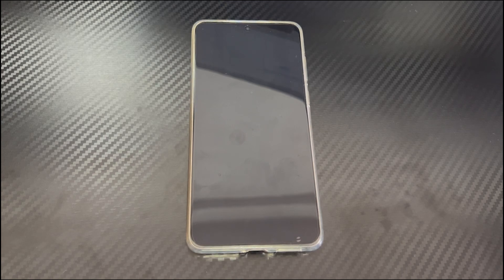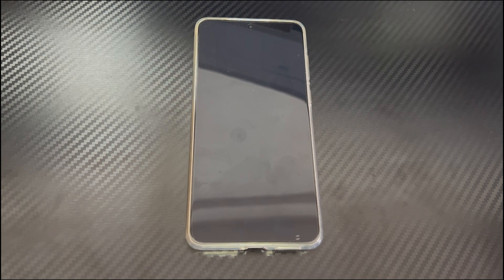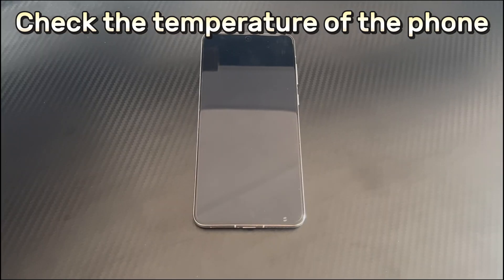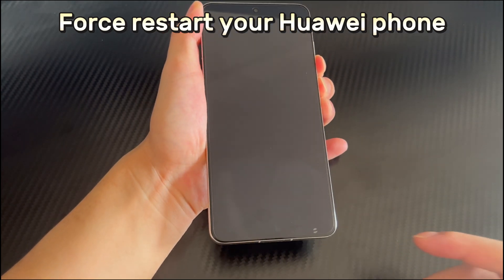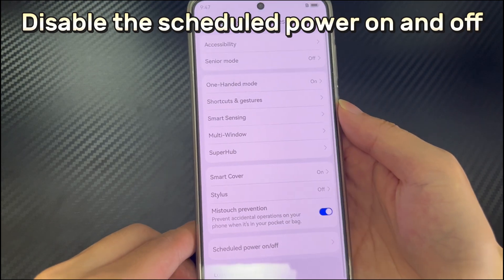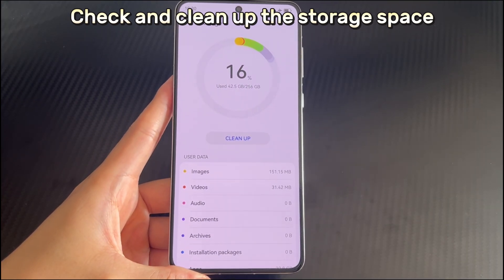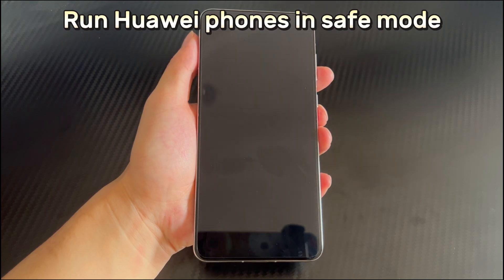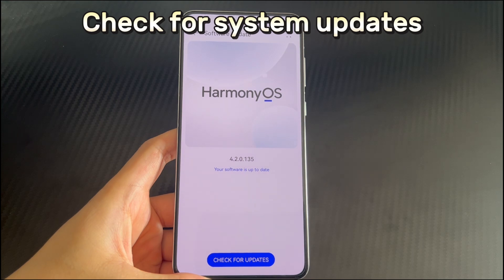Your Huawei Phone Keeps Turning Off? Here’s How to Stop It from Shutting Off Randomly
Today's video will explain to you Huawei phone keeps turning off. When you use your Huawei phone as usual, you may find that your Huawei phone turns off. At this time, you may not care about the problem and turn the phone back on, but Huawei phone keeps turning off by itself. If there is unsaved data, you may lose that data, or you may miss some important messages and calls. If this bothers you, this video will help you fix the problem of Huawei phone keeps shutting off.
Huawei phone randomly turns off may have the following reasons. 1. Battery problem: The battery is aging or damaged or has reached the end of its service life, causing the battery to run out of power quickly. 2. Too high temperature: If you run multiple applications in the background of the phone or use the phone in a high temperature environment. 3. Insufficient memory: When the memory of the Huawei phone is insufficient, it is also easy to cause Huawei phone keeps shutting off or refuses to turn on,. 4. Application: If there is a conflict between the application and the phone, the Huawei phone program will be confused. 5. Hardware problem: If you drop the phone or soak it in water, the hardware is damaged or short-circuited.
Now you know the reason why Huawei phone keeps shutting down. It's time to use several simple and quick methods we found to solve this problem.

01:49 Check the temperature of the phone
02:09 Force restart your Huawei phone
02:49 Disable the scheduled power on and off
03:32 Check and clean up the storage space
04:10 Run Huawei phones in safe mode
05:13 Check for system updates
05:49 Reset the device
07:04 Seek help from after-sales personnel